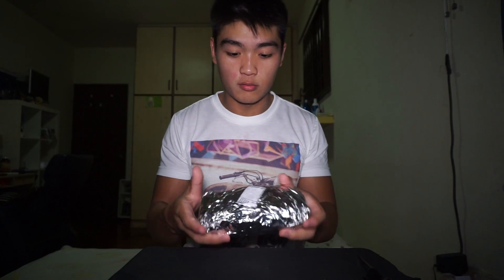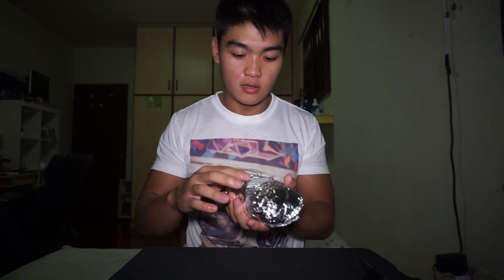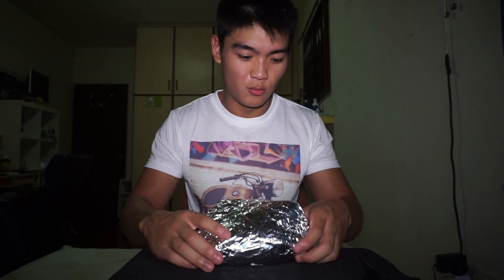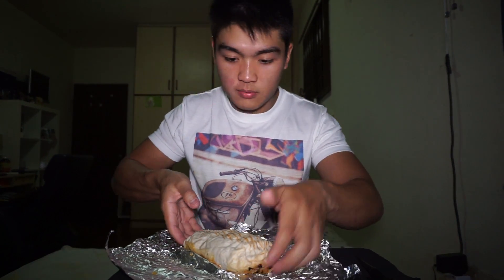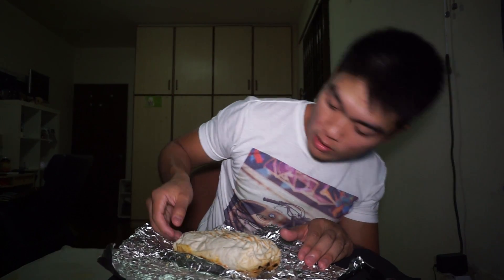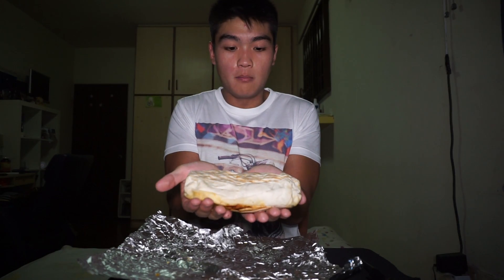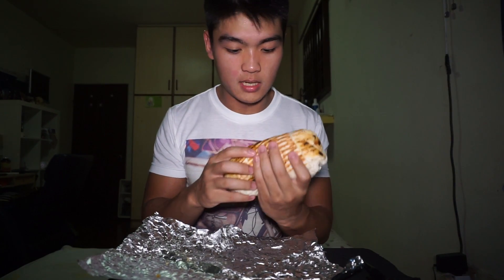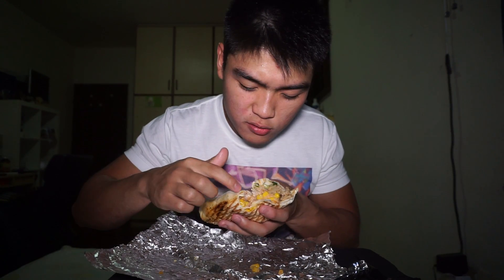STUFF'D CHICKEN BURRITO REIVEW! | ZenManEats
Sorry everyone! It's been awhile since my last post. Was really super busy the past few weeks. But here's something i ate that i really enjoyed!